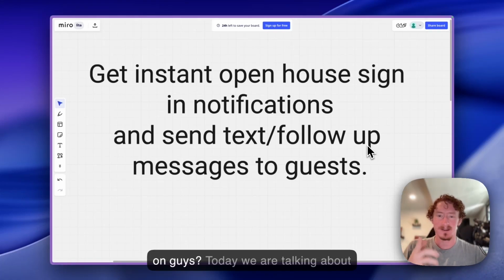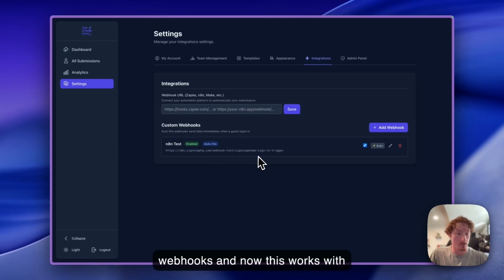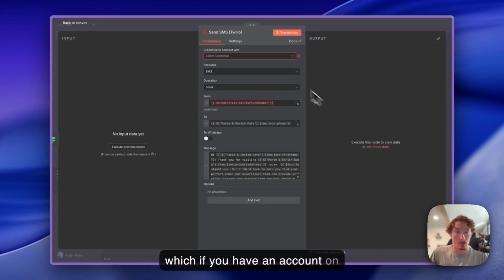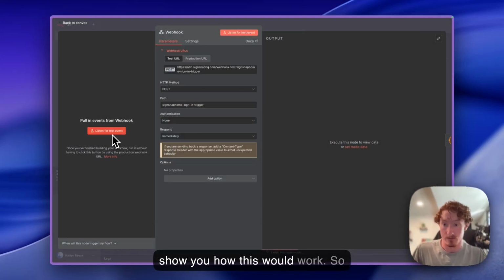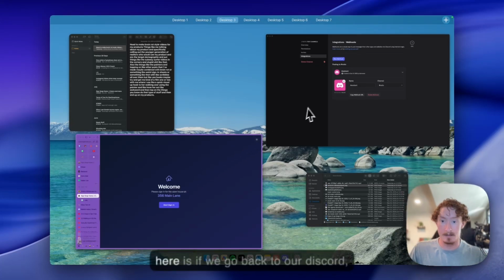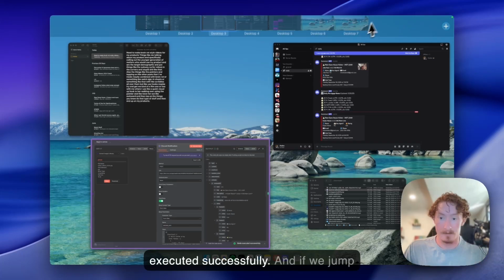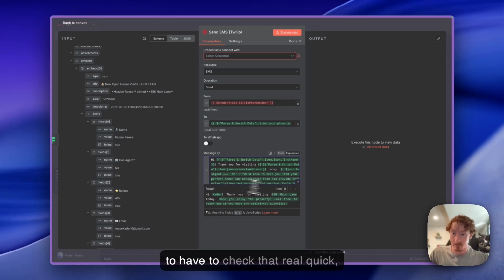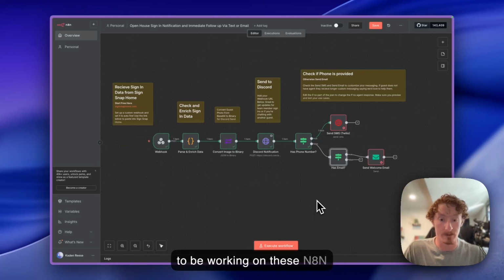Automate Open House Follow-Up with n8n + signsnaphome.com | Free Workflow Template + SMS & Email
Take your open house sign-ins to the next level with full automation. 🚀

In this video, I’ll show you how to use SignSnapHome.com
together with n8n to automatically:

Capture guest sign-ins the moment they happen

Send instant SMS or email follow-ups with Twilio and Gmail

Get real-time notifications in Discord (or Slack, Telegram, etc.)

Whether you’re a real estate agent, a broker, or just looking to streamline lead capture, this workflow saves hours and keeps your follow-up professional and on time.

🔹 What’s Inside

✔ How to set up custom webhooks in SignSnapHome
✔ n8n workflow overview (free template download link coming soon)
✔ Sending SMS via Twilio
✔ Sending emails via Gmail/SMTP
✔ Getting Discord notifications with guest details + photo

🔹 Free Workflow Template

I’ll be sharing the n8n template for this automation on the official n8n repo as soon as they approve it.

Once approved, I’ll also update this description with a direct link to the template on the n8n.io workflow library.

🔹 SEO Tags (include in video tags/hashtags)